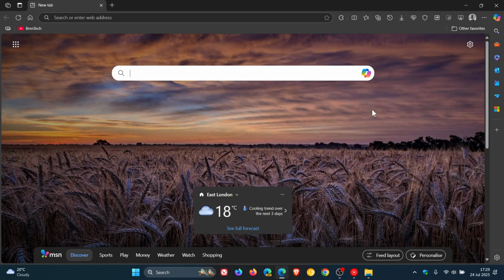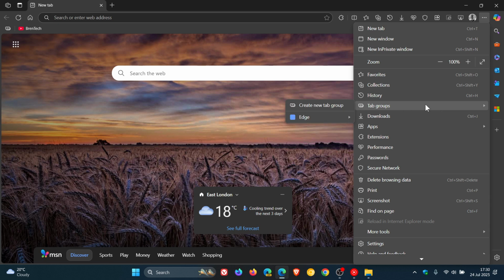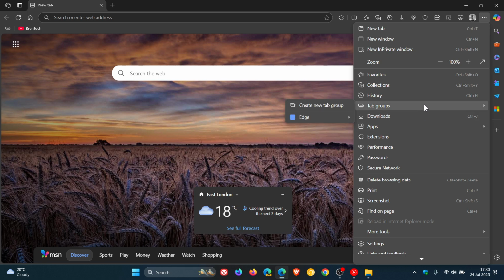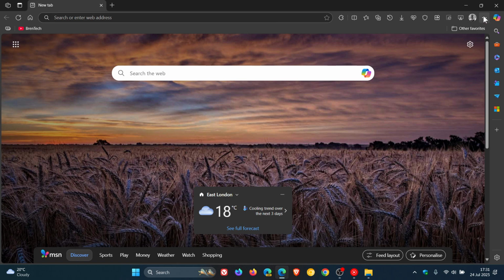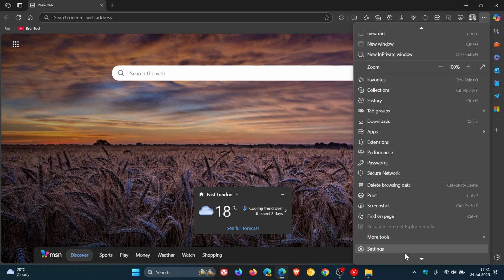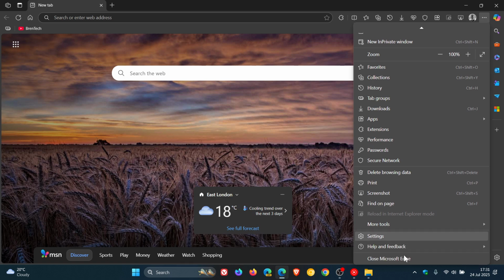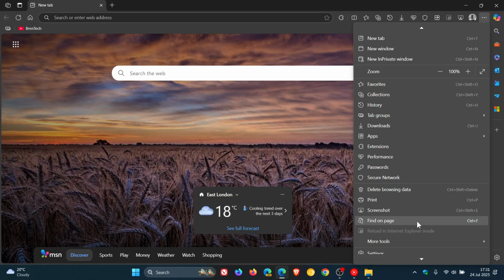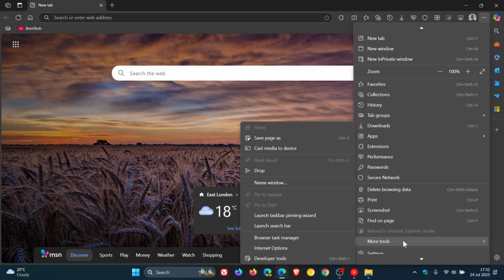Microsoft Comes Full Circle: Edge's Main Menu is BLOATED Again!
Once Again the browser can’t fit everything on the screen...for most.